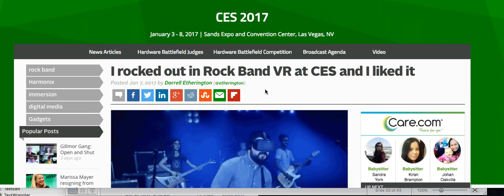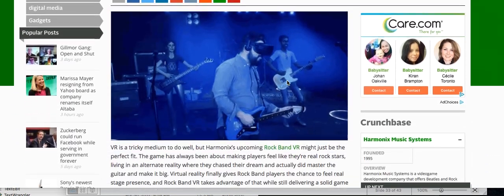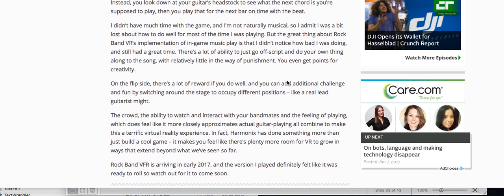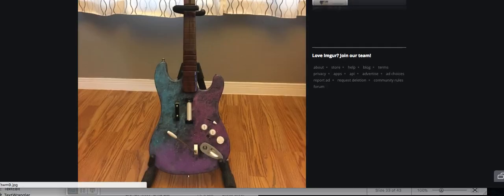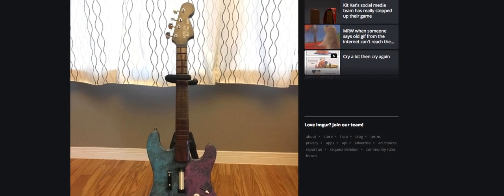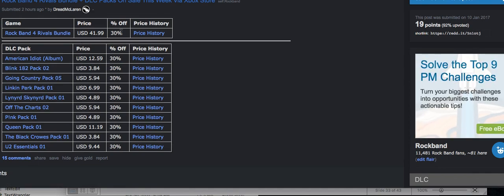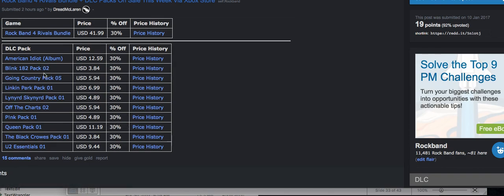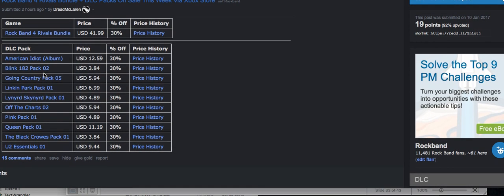Rock Band News: Rivals Sale, DLC Sale, Rock Band VR Hands On & Custom Painted Bass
My review of Rockudrama

Rock Band VR Hands On

My Review of Rivals Mode

Rock Band 4 released last year to mixed reviews. While many including myself were happy to see the series return after a long hiatus, it lacked a lot of the basic features from previous game’s including online play, setlists and practice mode. Most of these modes and features have been patched in over the past year of updates. Rock Band Rivals (Rivals) represents Rock Band 4’s first major paid update with a slew of new and returning features.  Rivals features two new modes: Rockudrama and Rivals Mode. Rockudrama is a new career mode whose story is told through live action cut scenes resembling VH1’s Behind The Music. Rockudrama charts your bands rise to fame by interviewing your old teachers, roadies and fellow musicians. There’s a lot of cheesy and over the top moments in the career mode and I personally loved it. There are also some references to past Rock Band games as well. This mode clocks in around 3.5 hours or so and while the gameplay itself hasn’t received any updates, it’s the window dressing that makes this mode standout. This mode features four chapters, with most of them being split up into three parts that feature multiple song setlists. You advance in the game’s story by earning fame. Certain chapters require a minimum amount of fame to unlock, but seasoned players won’t feel restricted by this. As you progress through the game’s story the narrator comments on your performances between sets and you’ll sometimes hear the same recycled line over and over again.   The songs you play are mostly done through voting (similar to the Shows mode) or making custom setlists. One of the new features is the wager system that lets you bet on how well you will perform during a gig. In addition to the wager system, the game will throw challenges at you to play certain songs or gigs using brutal mode (a mode which hides the notes on the track as you play better) or to gold star certain songs. It’s decisions like these that make the Rockudrama mode nail biting and worth checking out.  Rivals Mode is where the real meat of the expansion lies. Rivals Mode is a competitive multiplayer mode that lets you form a crew of up to ten players and compete against other crews. In order to be successful in the Rivals mode you need to have a good assortment of players to cover all four instruments. Each week there is a themed challenge. This week’s challenge involves playing songs with the word ͞Love͟ in the title. As you play the themed songs you’ll earn XP and contribute to your team’s score. Playing on higher difficulties and scoring well will mean more XP for you and your team. The Rivals Mode is built in such a way that even lower skilled players can make a meaningful contribution as well.
Also released alongside the Rivals mode is a new IOS/Android App which lets you see the week’s challenge, track your team’s progress and chat with your crewmates. The app is free and works surprisingly well. In addition to the crew XP, you’ll earn individual XP which lets your character rank up. Regardless of what song or modes you play in Rock Band 4, you’re always levelling up. I found Rivals Mode to be incredibly addictive. During the first week Rivals was out, I was always eager to get home and contribute to my team. I’ve always been the type of Rock Band player to chase gold stars and full combos, so having a new twist on this competitiveness gave me extra incentive to go back and play some of my older songs. There’s also a great sense of community with the Rivals mode. Chatting with your crew mates and exchanging the best strategy for the week is critical to topping to leaderboards.